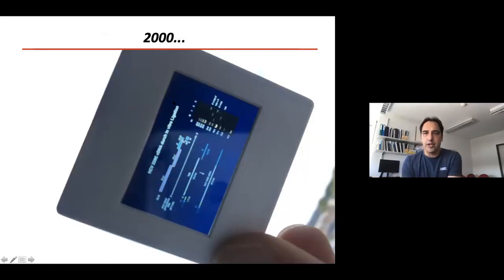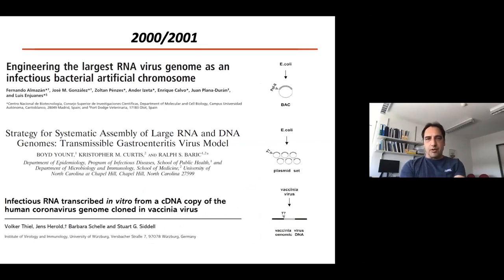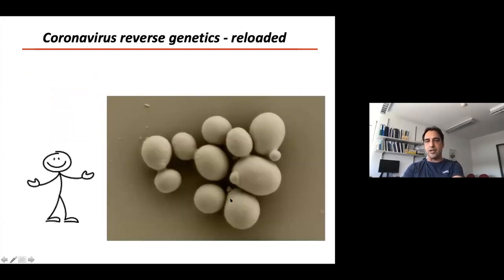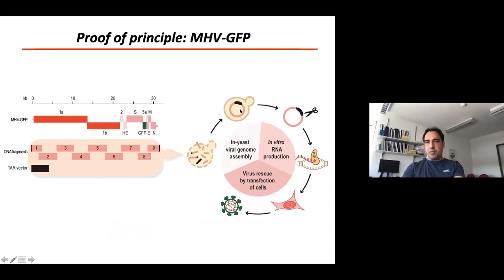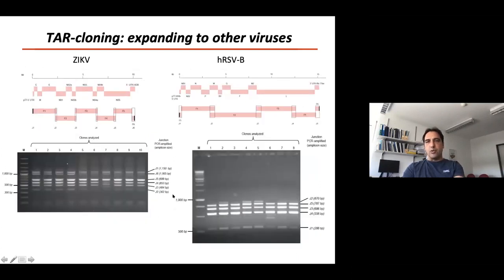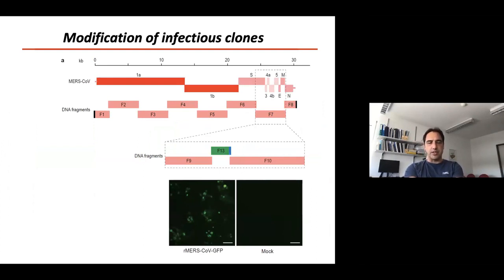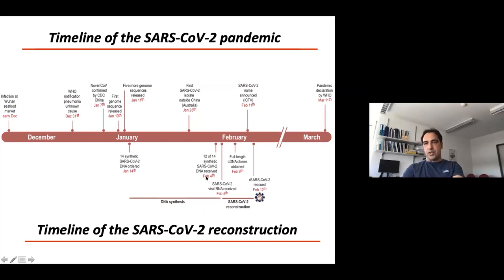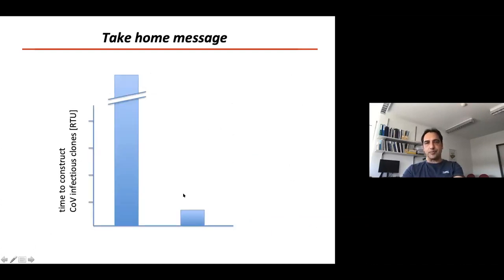Volker Thiel, COVID-19 Virtual Symposium: May 27, 2020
Volker Thiel, PhD, University of Bern and the Federal Food Safety and Veterinary Office, Switzerland, "It's been a long way — 20 years of coronavirus reverse genetics"

A novel reverse genetics system for coronaviruses was presented by Dr. Thiel. Even though the family of viruses has been known since the 1960s, only in 2000 was the first reverse genetics results achieved. Since the virus holds a comparably large RNA, the standard methods for replication are time consuming, need infectious carriers and were unstable in E.Coli as a host. A new method, using yeast as the cloning host was therefore developed. The full RNA is split into 2-3 kb fragments and undergoes in-yeast assembly. This method turns out to be highly effective with almost no replication errors and represents a much faster method than that with unstable E.Coli hosts.